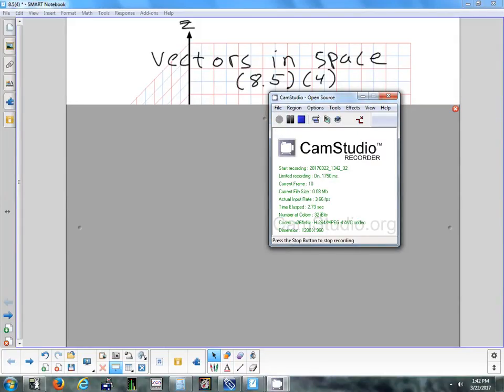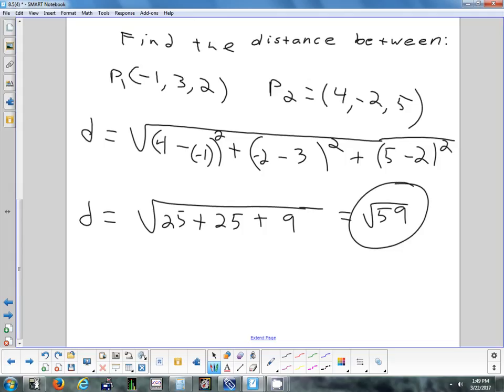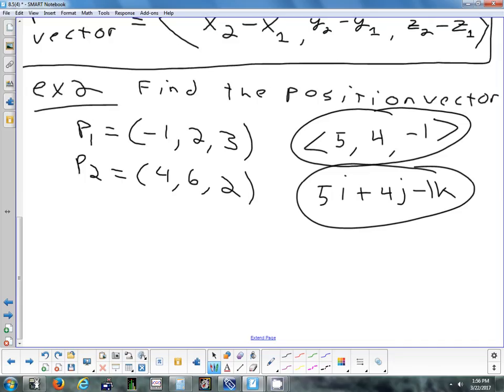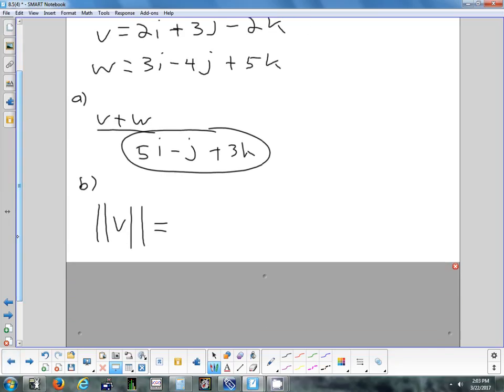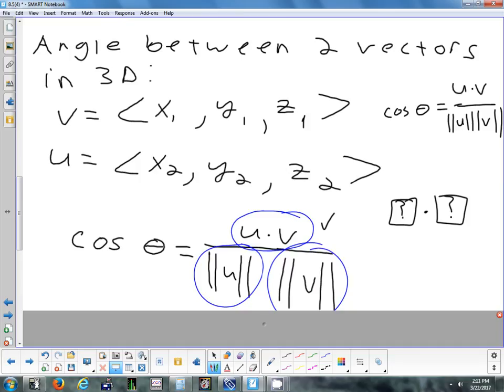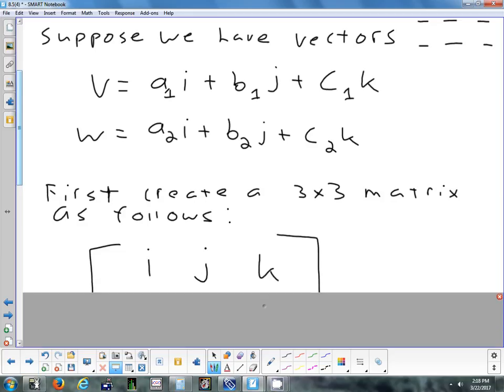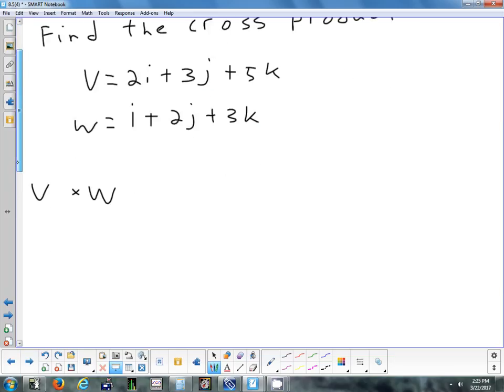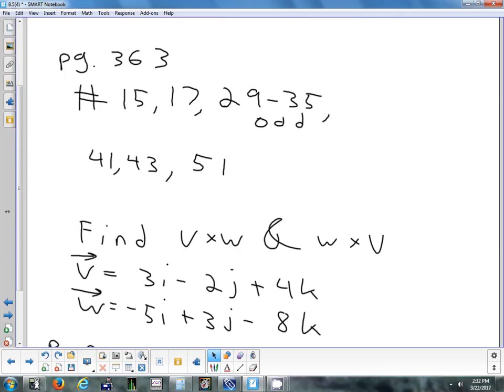8.5(4) 3D Vectors & Cross Product 3-22-17